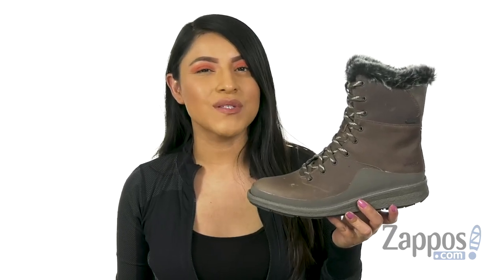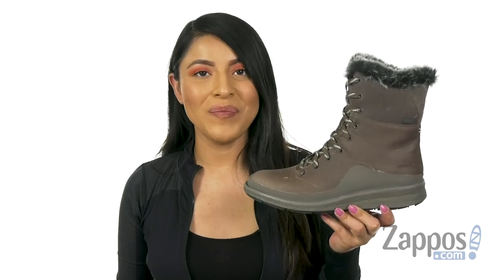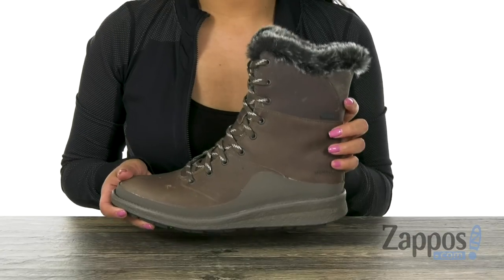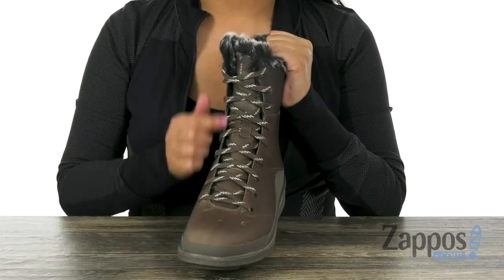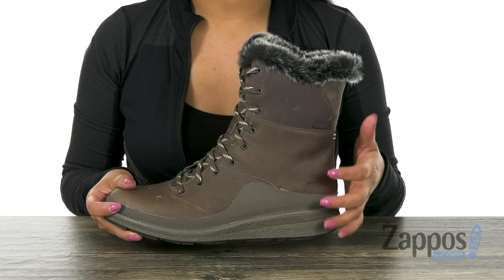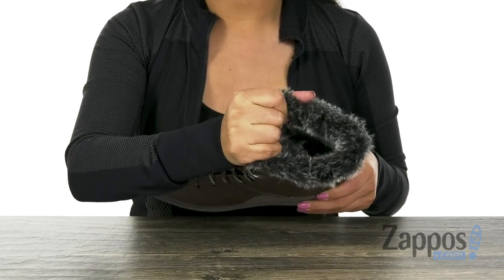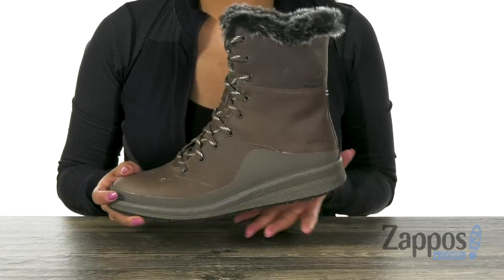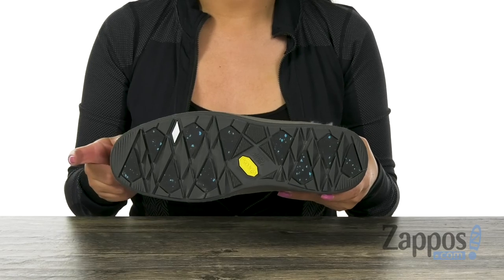Merrell Tremblant Ezra Lace Waterproof Ice+ SKU: 9067439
The stylish Merrell&reg; Tremblant Ezra Lace Waterproof Ice+ winter boot will keep you confident and comfortable even in cold, wet conditions.
Snow Plow full grain leather upper is waterproof and salt resistant.
Short winter rain boot with lace-up closure for a secure fit.
M SELECT&#8482; DRY technology seals out water while allowing moisture to escape, so feet stay cooler and drier.
200g M Select&#8482; WARM lightweight insulation keeps you cozy and comfortable on cold conditions.
Features two decorative belt buckles for added style.
Faux-fur collar trim and lining for added warmth while you're out in the cold.
Kinetic Fit&#8482; Base removable contoured insole for flexible support and excellent underfoot comfort.
Nylon arch support.
Molded EVA midsole provides added stability and shock absorption.
Vibram&#174; Arctic Grip&#8482; outsole provides unparalleled traction on ice even in the most extreme winter conditions.
Imported.